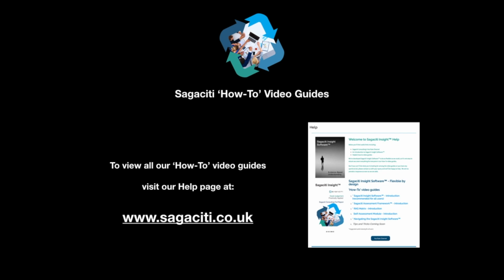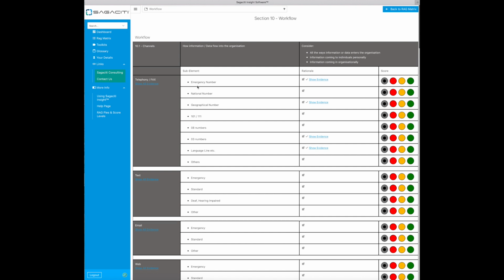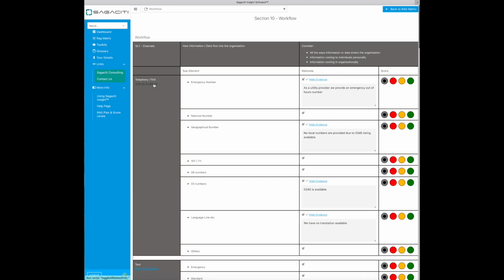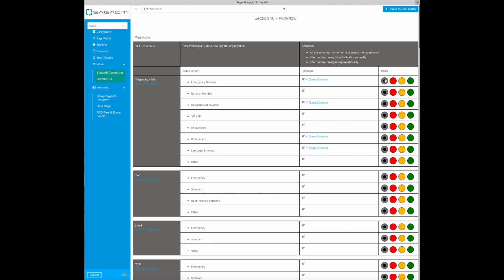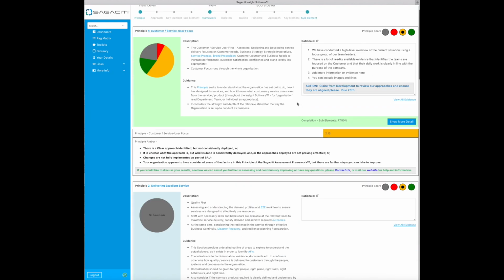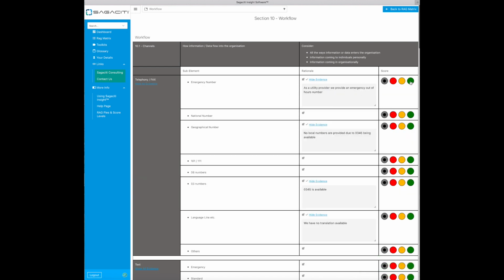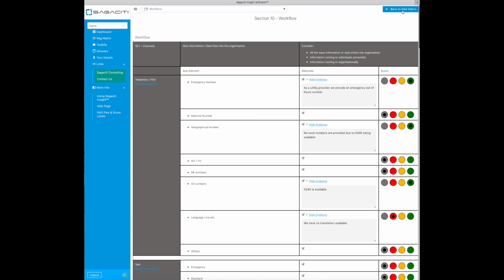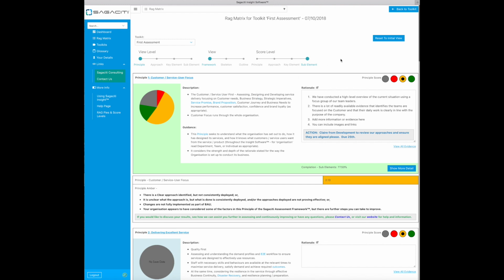17_Tips & Tricks - Checklists in Principles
Sagaciti Insight Software - Tips & Tricks - Explains how to use the Checklist function within Principles within the Sagaciti Insight Software